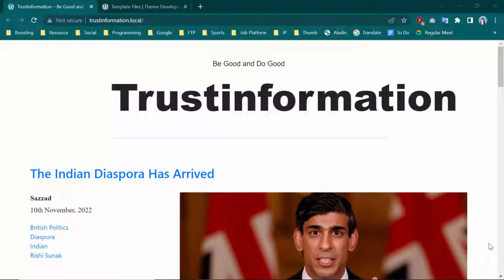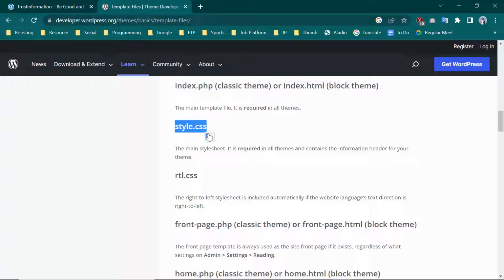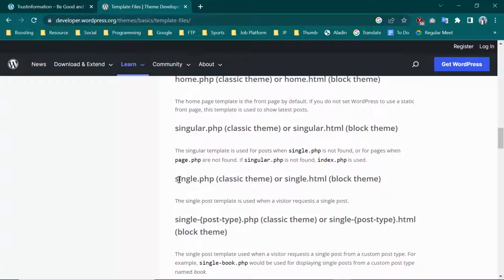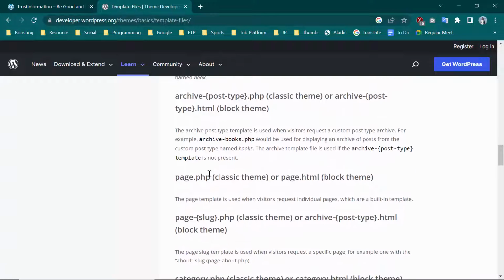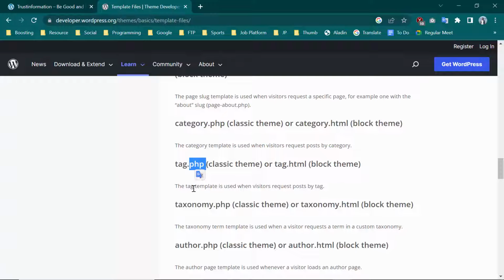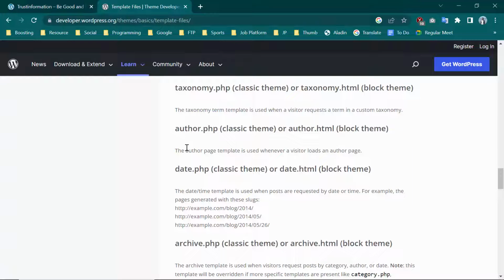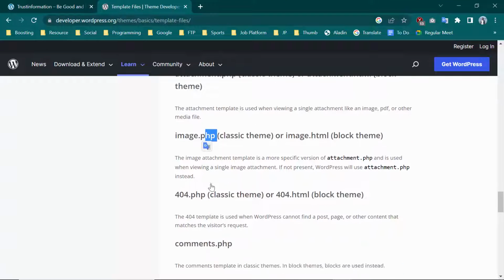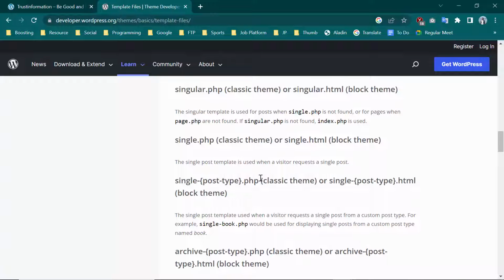WordPress Default Template Files Detailed Explanation || WordPress Theme Development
Page templates are used to change the look and feel of a page. Page templates display your site’s dynamic content on a page, e.g., posts, news updates, calendar events, media files, etc. You may decide that you want your homepage to look a specific way, that is quite different to other parts of your site. Or, you may want to display a featured image that links to a post on one part of the page, have a list of latest posts elsewhere, and use a custom navigation. You can use page templates to achieve these things.